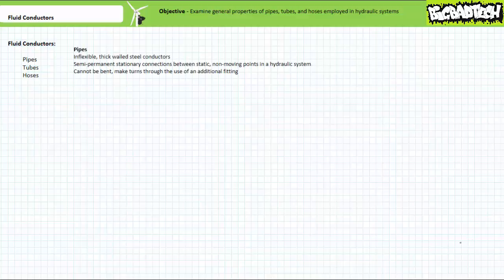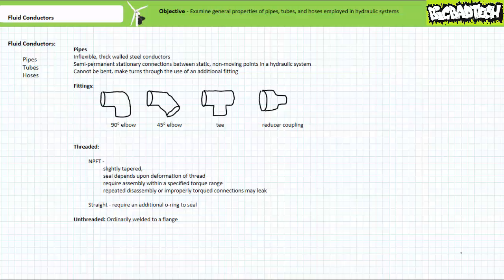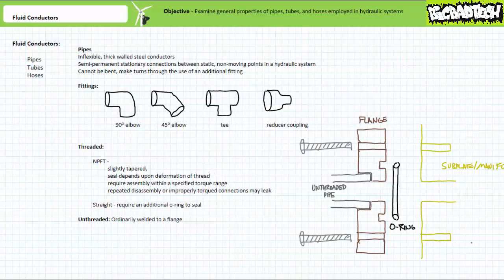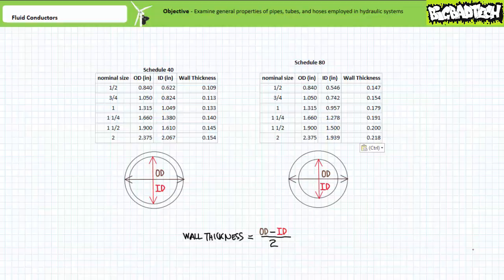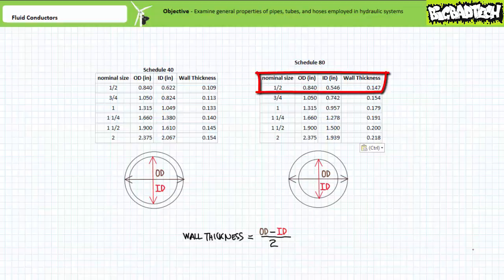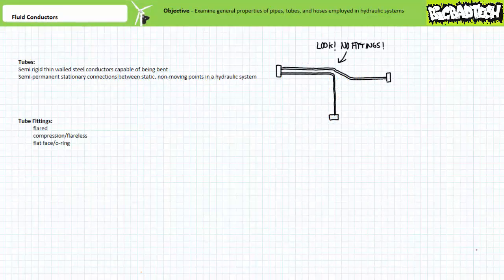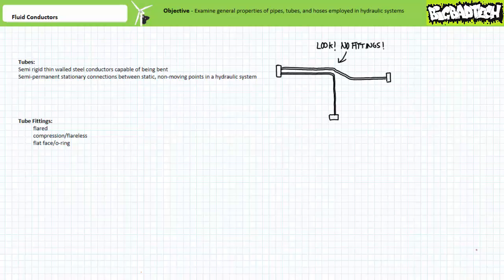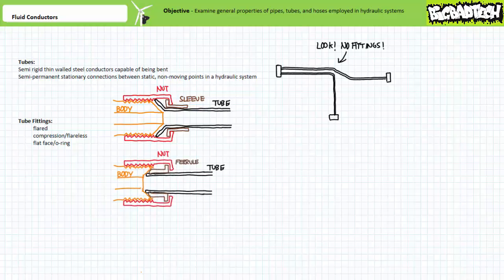Fluid Conductors (Part 1 of 2)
In this lesson we'll examine general properties of fluid conductors like pipes, tubes, and hoses in hydraulic systems. (Part 1 of 2)